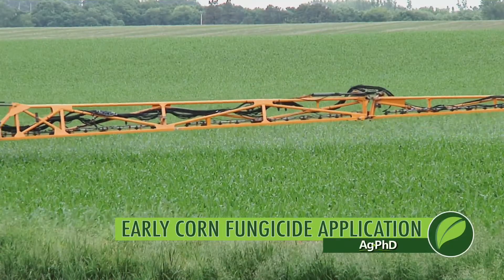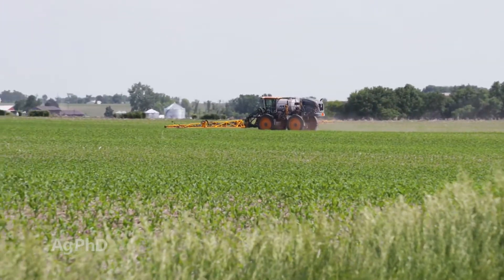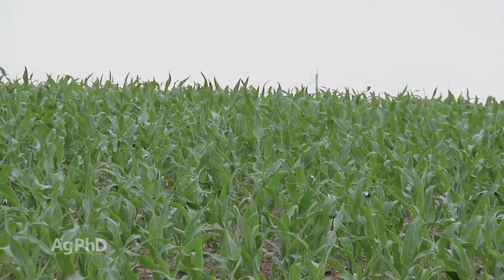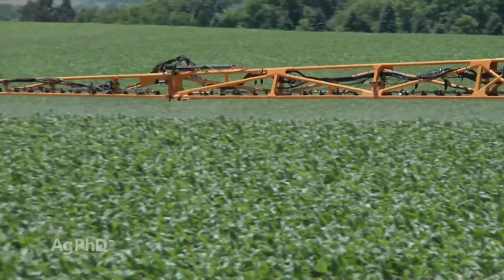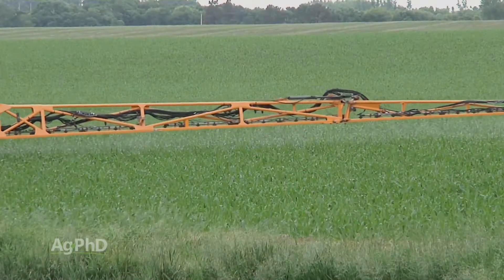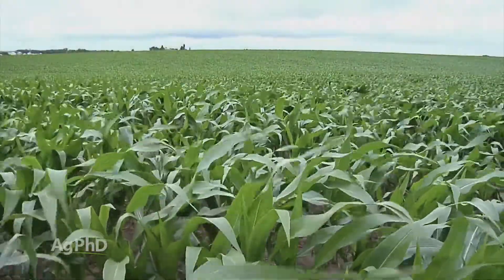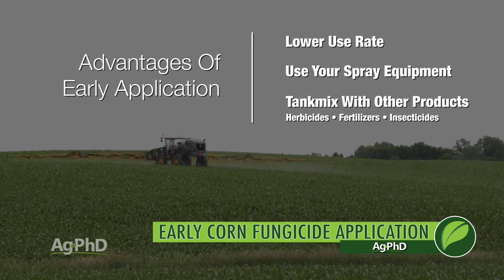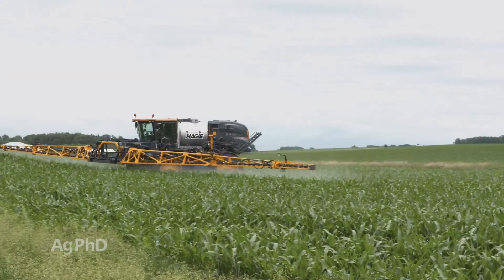Early Corn Fungicide Application #1051 (Air Date 5-27-18)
Learn why early application of fungicide in corn could be a benefit for plant health yield on your farm.